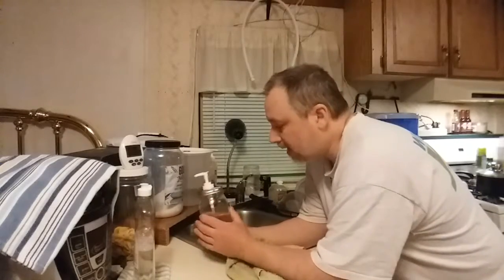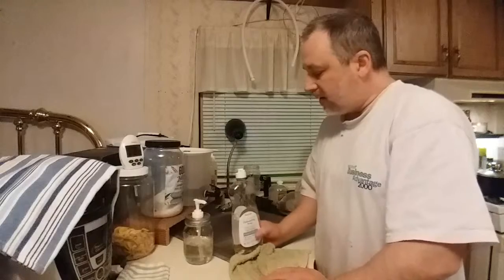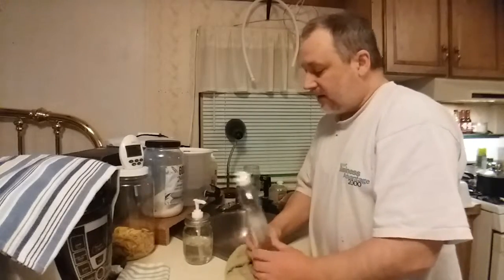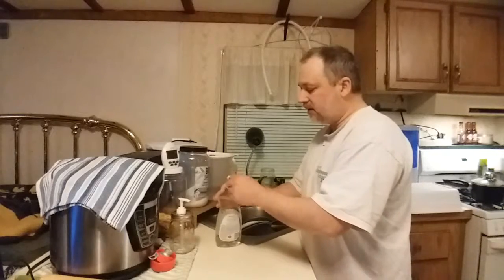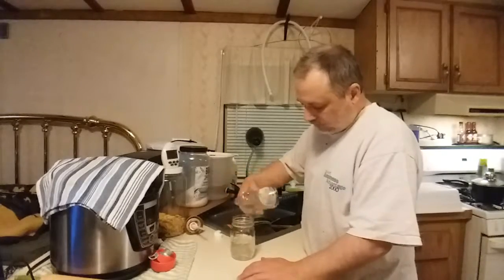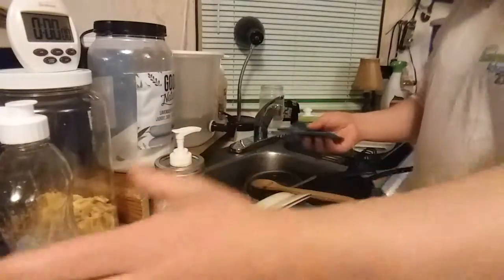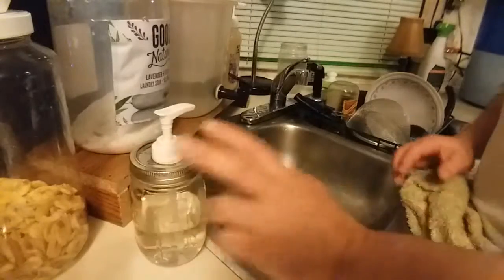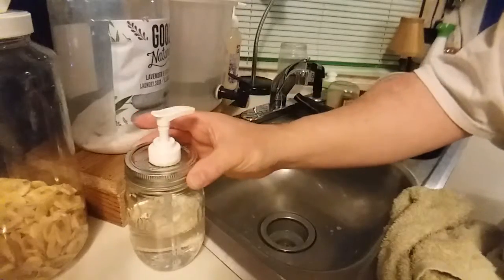All Natural Dish Soap Clogging Dispensers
In this video I decided to try, and had success, putting my environmentally safe dish soap in a hand soap dispenser made by my mom.

I have tried two different environmentally safe dish soaps, both work well but do have a similar issue and that is the dispensing unit getting plugged up.

I assume this is due to the type of soap and its consistency.

This is a non-issue for me as I found two easy fixes, the hand soap dispenser being the easier of the two.

The latter fix was using a fork or similarly small instrument to unplug the dispensing unit.

Natures Place is the current dish soap I am using.